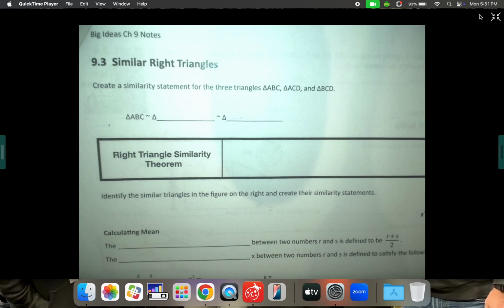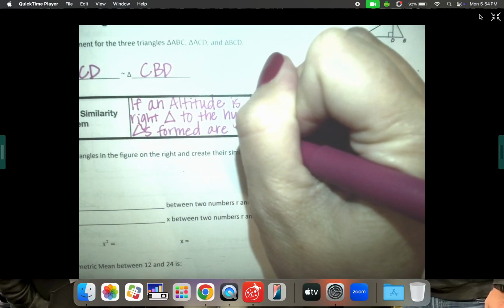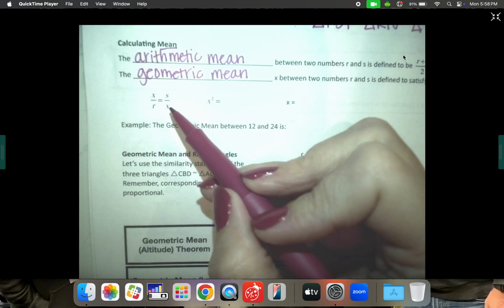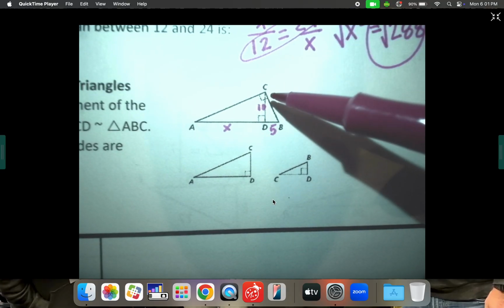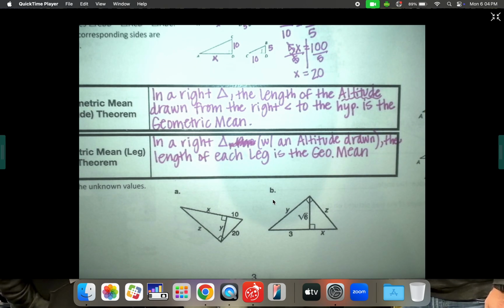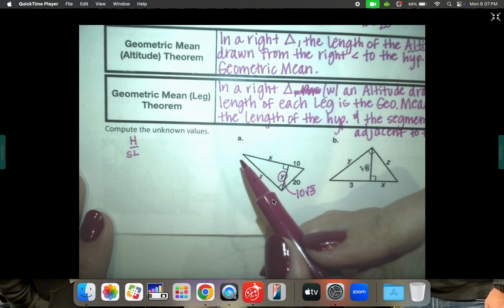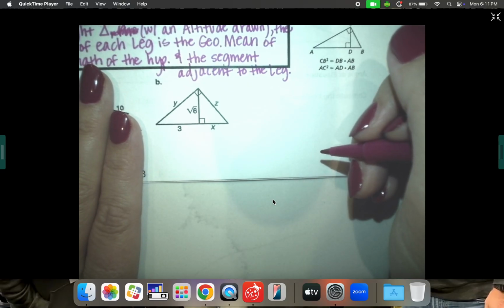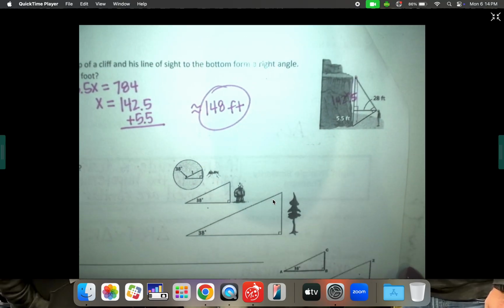Geo Lesson 9.3 Notes: Similar Right Triangles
This lesson demonstrates the right triangle similarity theorem, as well as the geometric mean, and goes through some practice problems of both.